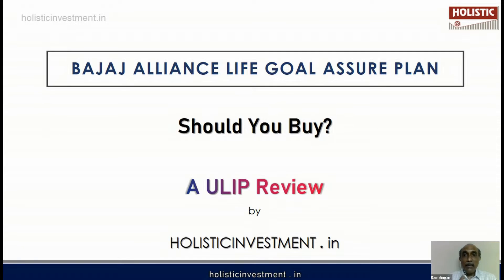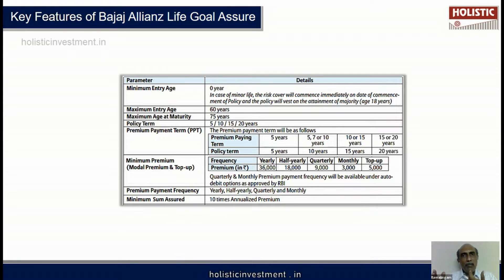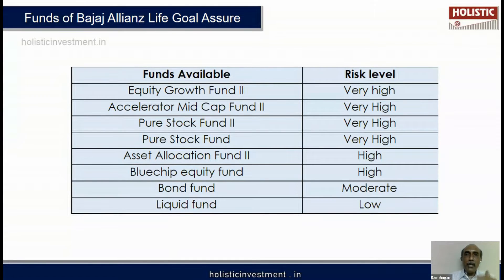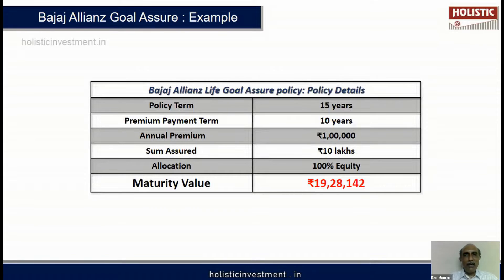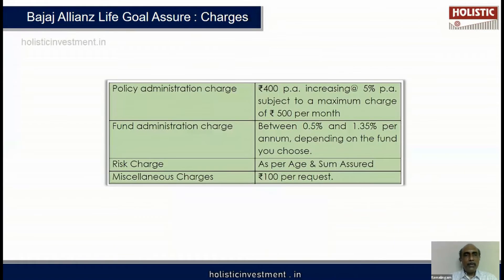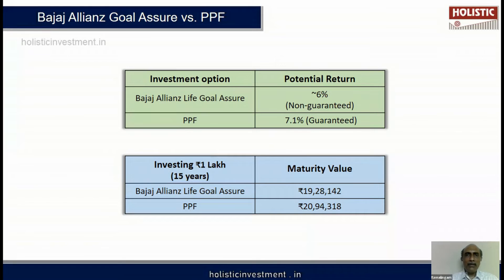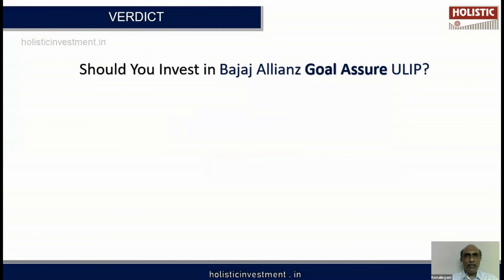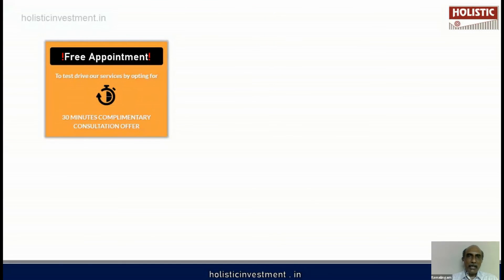Bajaj Alliance Life Goal Assure Review —Should You Buy?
Chapters:
00:00 Introduction
00:28 Key Features
01:52 Investment Strategies
03:34 Death Benefits
04:06 Maturity Benefits
04:45 Illustration
05:53 Charges
06:27 Bajaj Alliance Goal Assure vs PPF
07:21  Bajaj Alliance Goal Assure vs ELSS MF
09:15 Final Verdict - yes or no?

Join us at our monthly webinar on investment and wealth creation

Bajaj Alliance Life Goal Assure Review [2022]—Should You Buy?